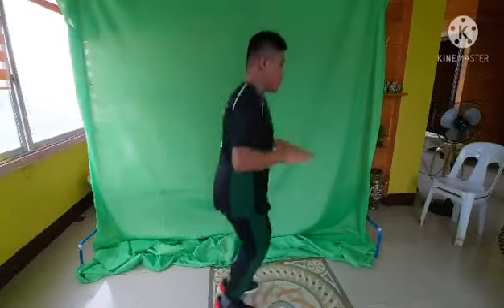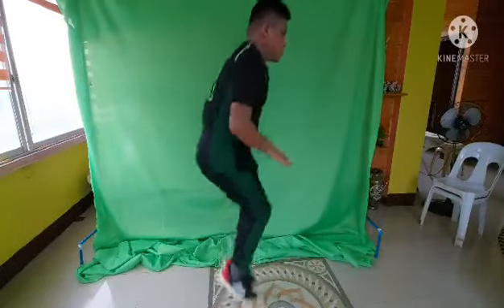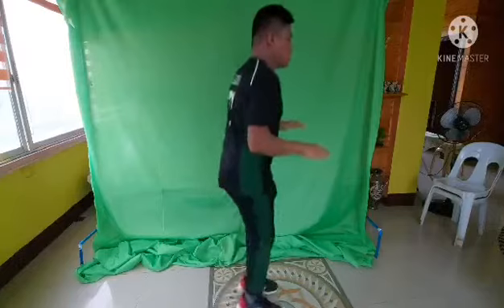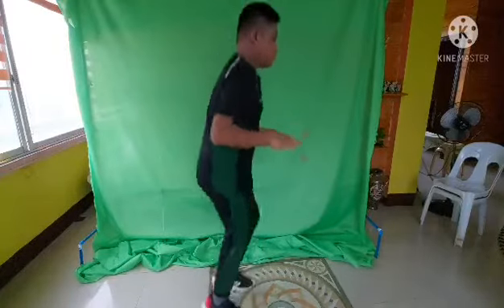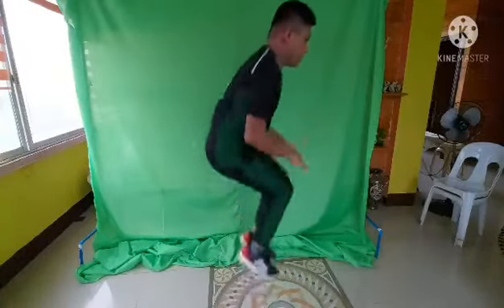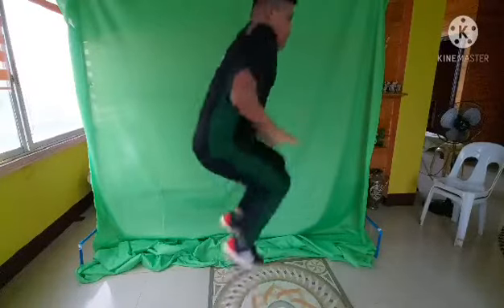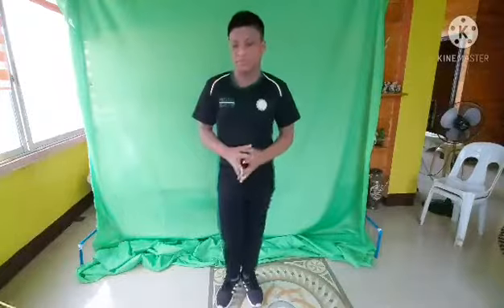Agility: Mapeh 8 Video Presentation